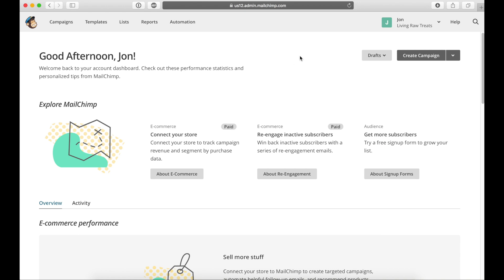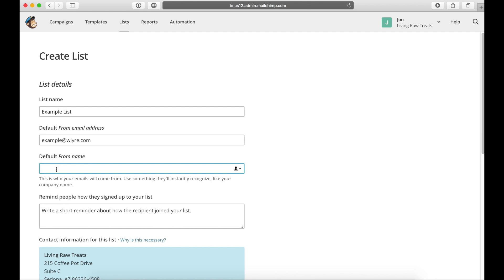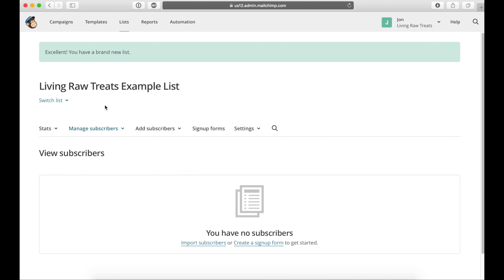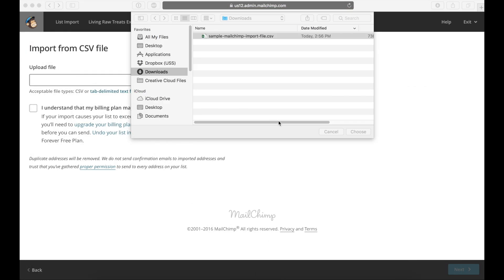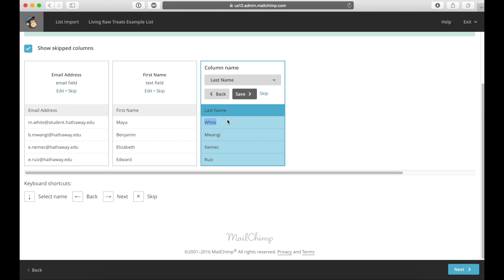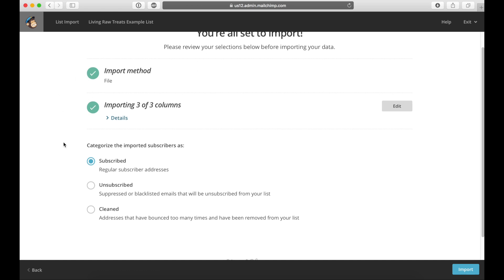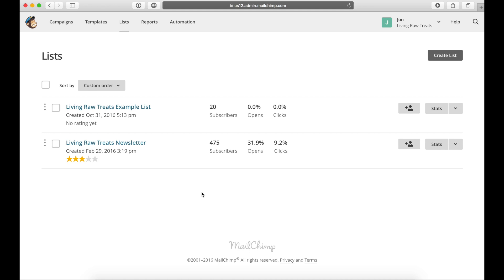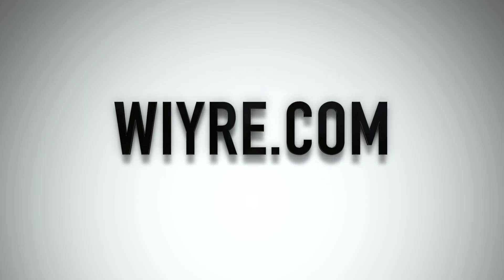Tutorial: How to Create and Manage Subscriber Lists in MailChimp (2016 Guide)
In this video I'll show you how to create, manage, and import subscriber information for your MailChimp lists. In addition, we will discuss how to format your subscriber data so it's easy for Mailchimp to understand, as well as how to delete lists when they are no longer needed.